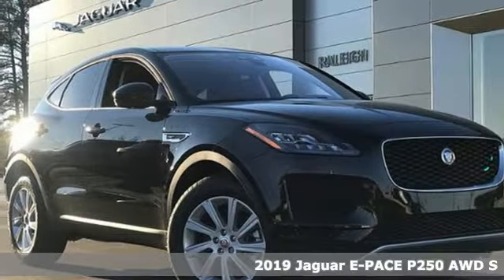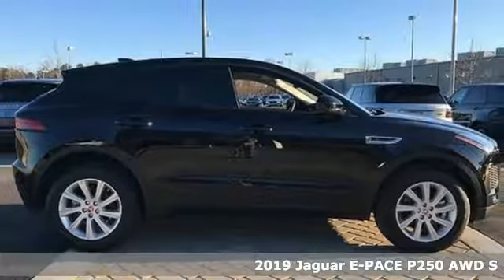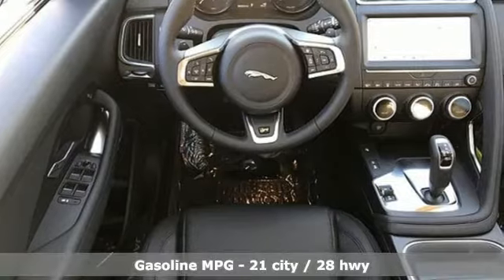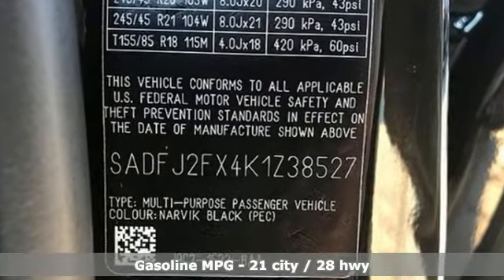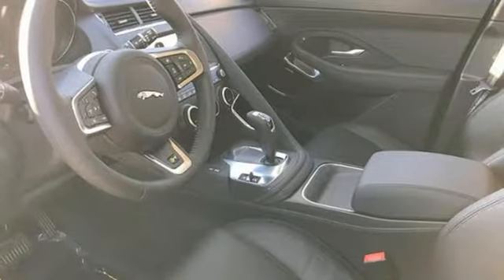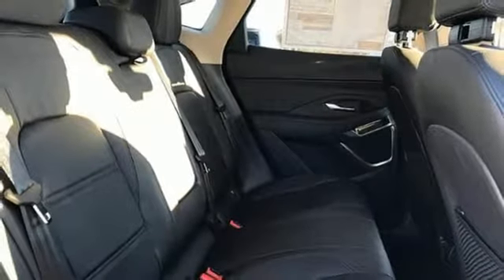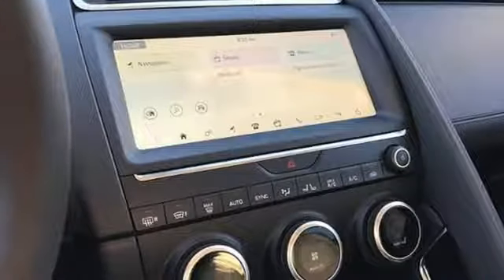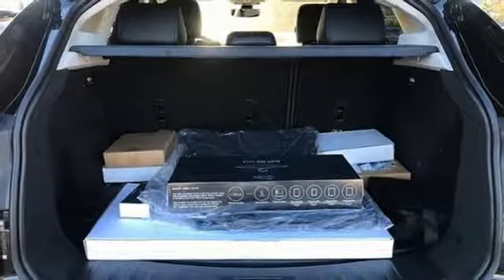2019 Jaguar E-PACE Raleigh, NC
Year: 2019
Make: Jaguar
Model: E-PACE
Trim: P250 AWD S
Engine: 2.0L 4 Cylinder Engine
Transmission: AUTOMATIC
Color: Narvik Black
Interior: Ebony/Ebony
Stock #: G905449
VIN: SADFJ2FX4K1Z38527
: Serviced here, Navigation, Heated Seats, Sunroof, Back-Up Camera, All Wheel Drive, iPod/MP3 Input, COLD CLIMATE PACKAGE, DRIVE PACKAGE, Turbo Charged, KEYLESS ENTRY, POWERED TAILGATE, FIXED PANORAMIC ROOF. FUEL EFFICIENT 28 MPG Hwy/21 MPG City! ==

Address:
4001 Capital Hills Drive